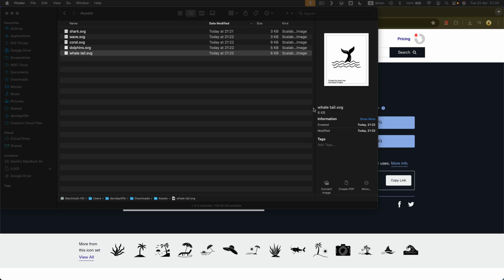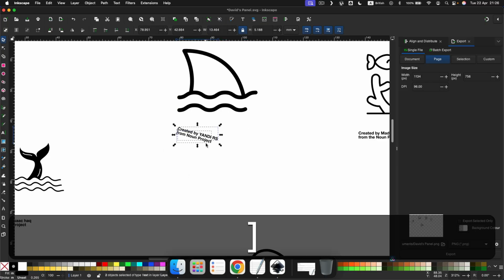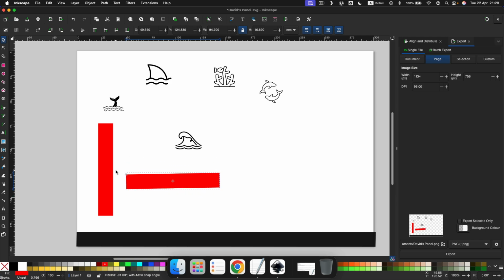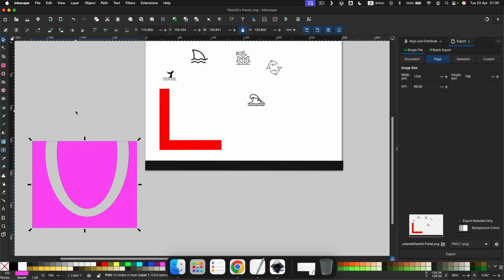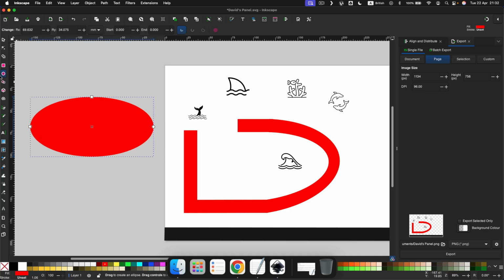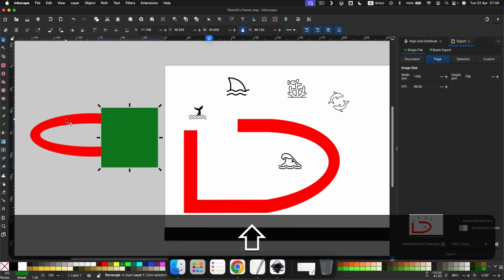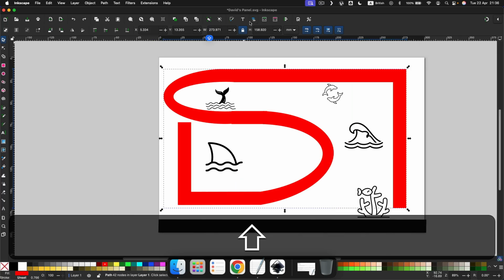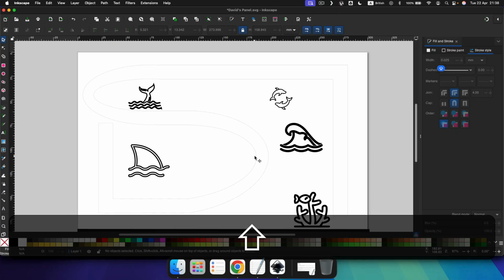Desiging your board for Grade 7 D&T